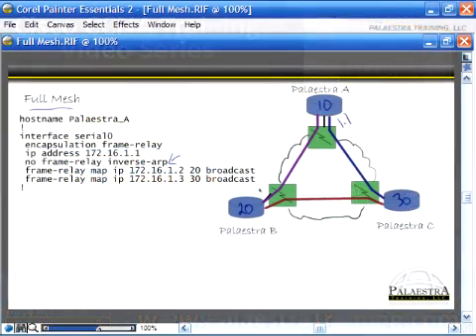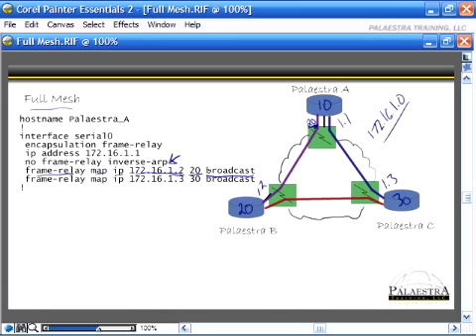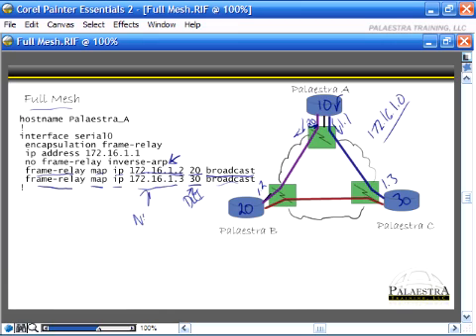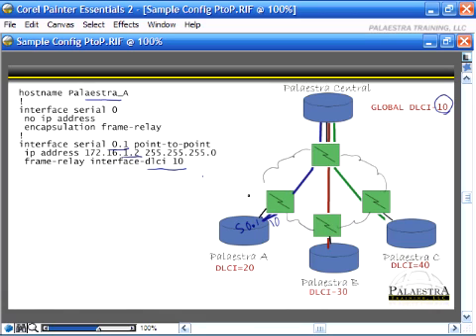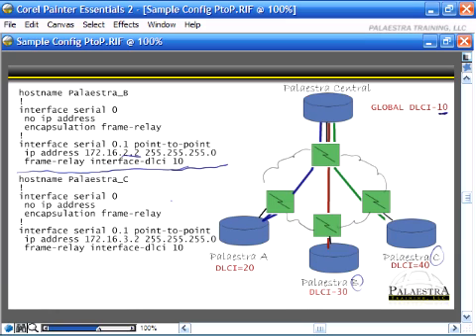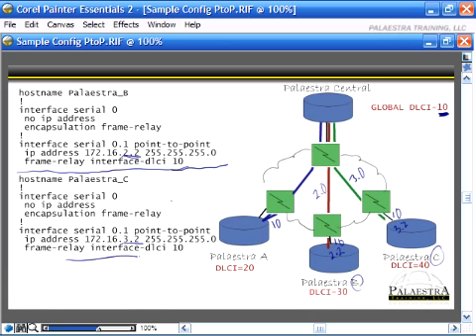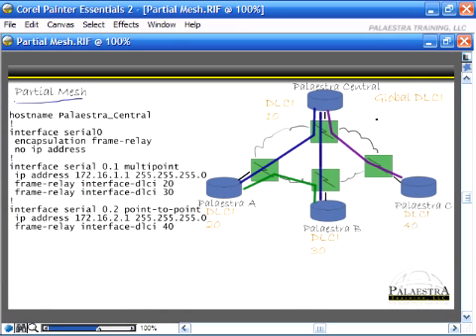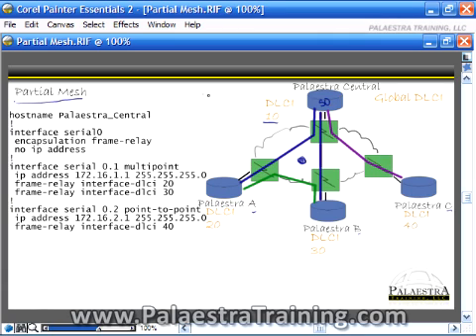Cisco CCNA Videos - Configuring Frame Relay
This video is a short 10 minute sample from our full Configuring Frame Relay Video, part of our Cisco CCNA Training video series.  For the for CCNA Training along with other full length free sample videos, visit us